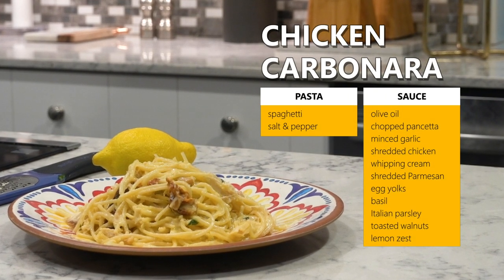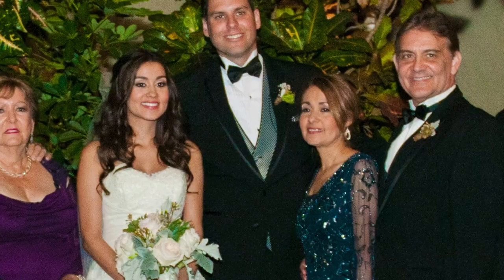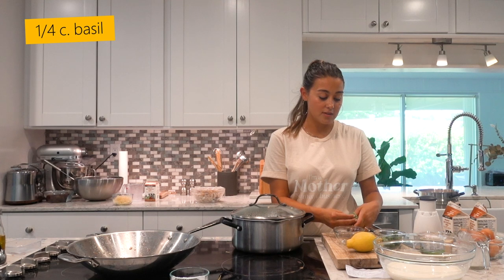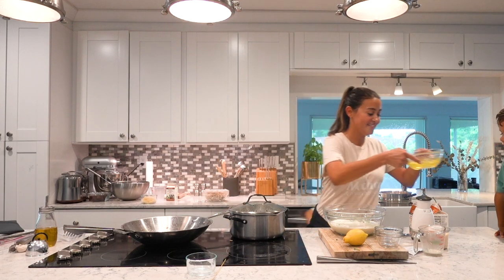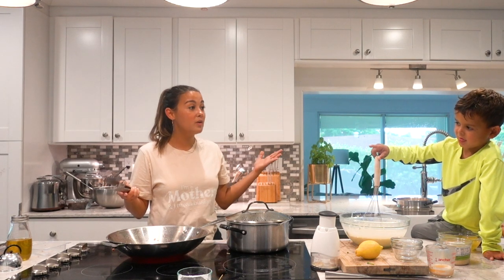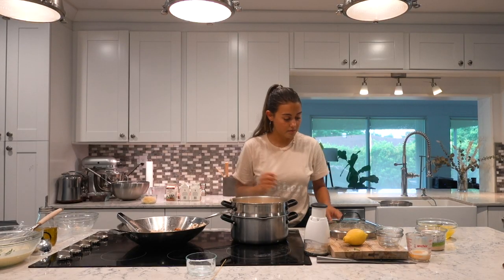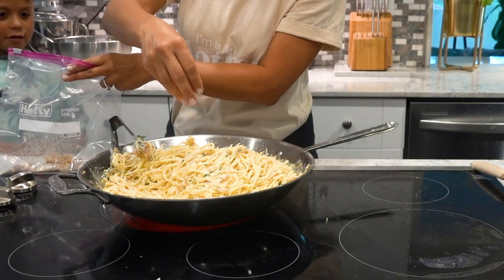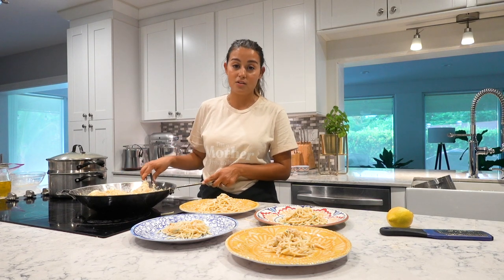Brittany Valdes makes Chicken Carbonara—Home Cooked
Gather around the table! This time Home Cooked visits Brittany as she shares her love of chicken carbonara, motherhood, and building family traditions.

Home Cooked is a Microsoft Life series dedicated to exploring the roots of the people of Microsoft one dish at a time.

Follow along @MicrosoftLife on Instagram, Twitter, and Facebook.

RECIPE
INGREDIENTS
Serves 6

2 tsp. olive oil
4 oz. chopped pancetta
2 tsp. minced garlic
2 1/2 c. whipping cream
1 c. freshly grated Parmesan
8 large egg yolks
1/4 c. fresh sliced basil
1/4 c. fresh sliced Italian parsley
4 c. shredded roast chicken
1 lb. spaghetti
Salt
Black Pepper
1/2 c. chopped toasted walnuts
1 tsp. lemon zest

DIRECTIONS
1. Bring a large pot of salted water to a boil over high heat. Add the spaghetti and stir occasionally. Cook until it is just tender but still firm (about 10 minutes). Drain.
2. While the pasta is boiling, heat oil in a large heavy frying pan over medium heat. Add the pancetta and garlic, and sauté until they are brown and crisp (about 8 minutes). Allow the mixture to cool slightly.
3. In a large bowl, whisk together the whipping cream, Parmesan cheese, egg yolks, basil, and parsley.
4. Add the chicken to the pan with the pancetta and garlic, and stir to combine.
5. Add the spaghetti and the cream mixture to the pan, and toss everything together over medium-low heat until the chicken is heated through and the sauce coats the spaghetti (about 4 minutes). Be careful not to overheat the sauce or the eggs may scramble.
6. Season with pepper and salt to taste (the pancetta will likely add all the salt you need).
7. Transfer the pasta to a large, wide serving bowl. Sprinkle with the walnuts and lemon zest, and serve.